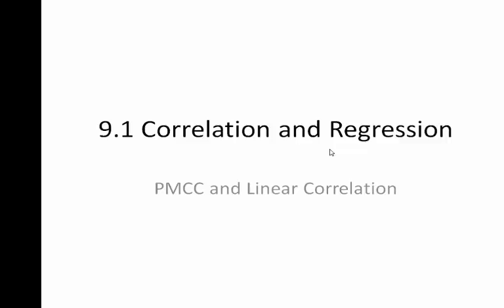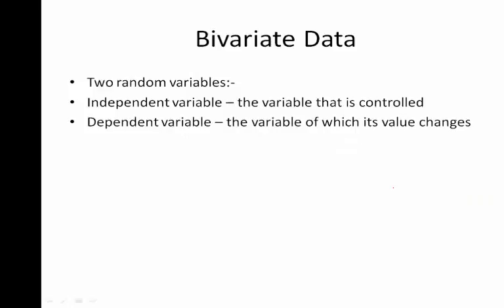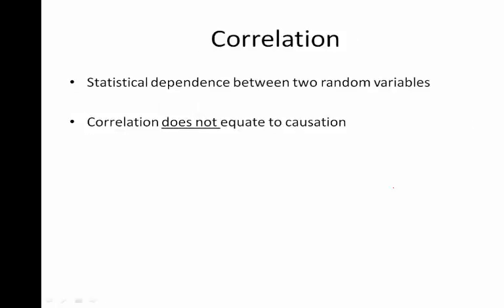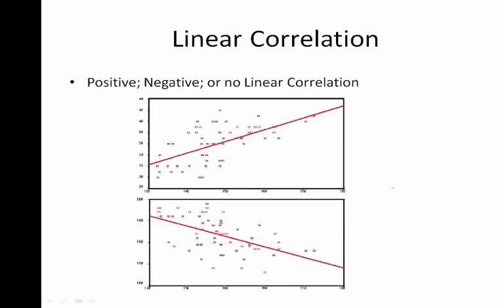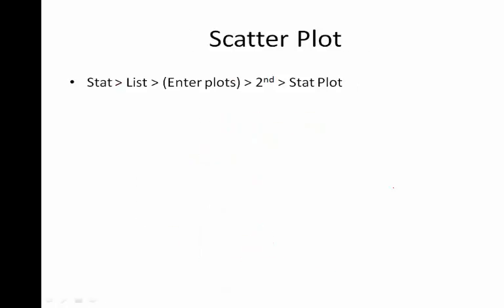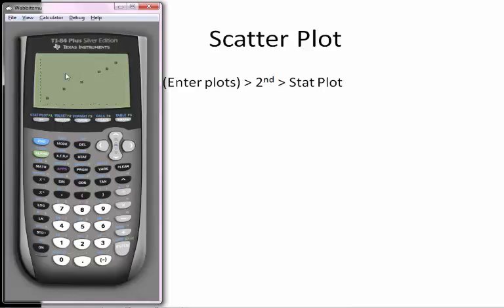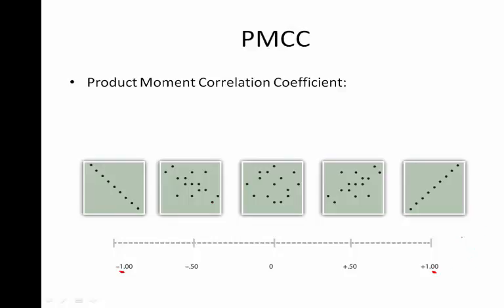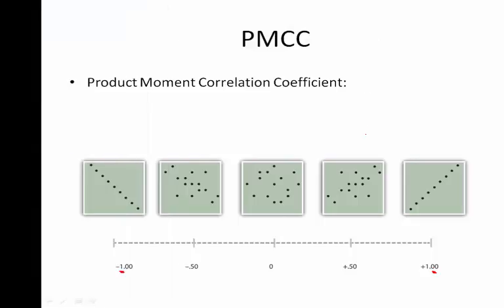9 1 1 PMCC and Linear Correlation - H2 Mathematics A Levels Singapore